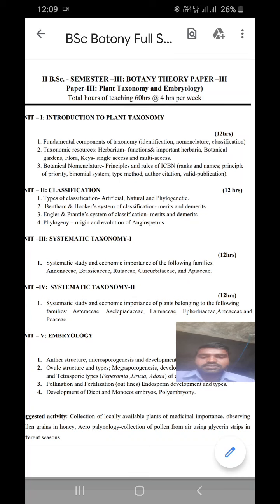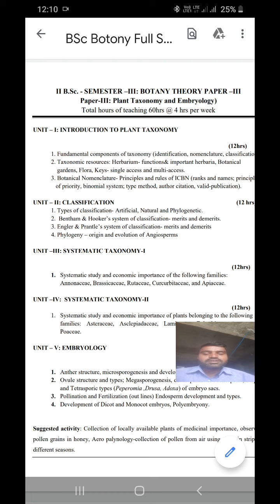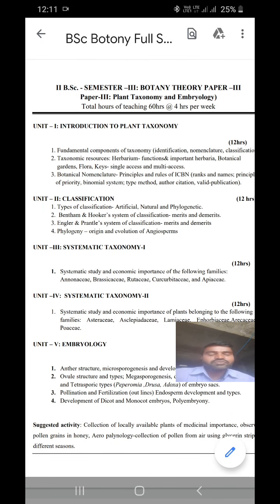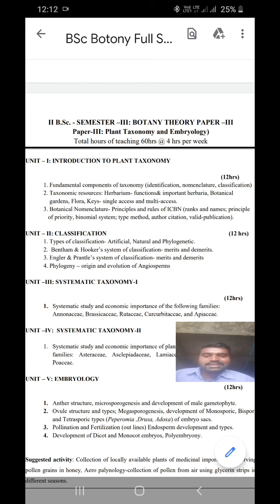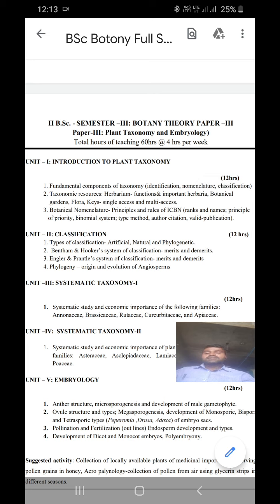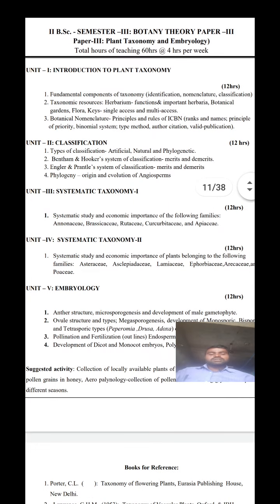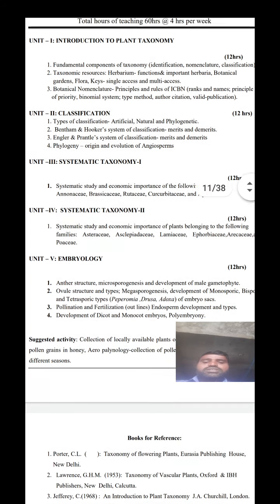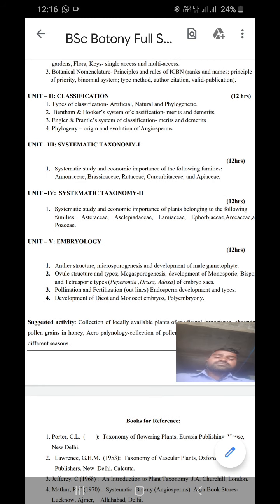Botany syllabus of B.sc 2nd III semester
Syllabus explanation of B.Sc 2nd year Dr.brau students